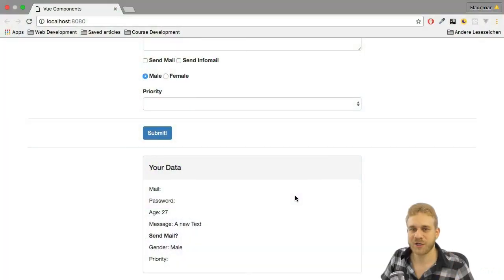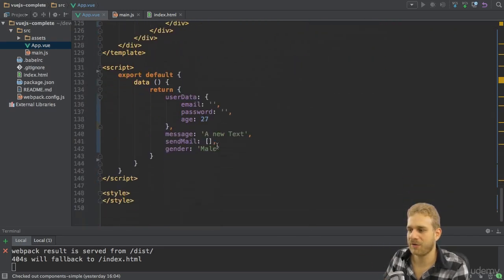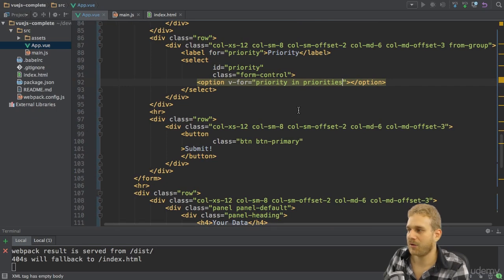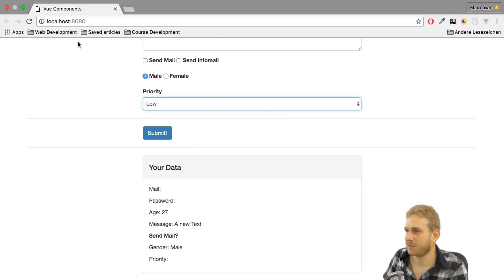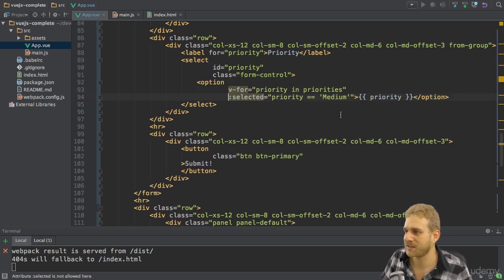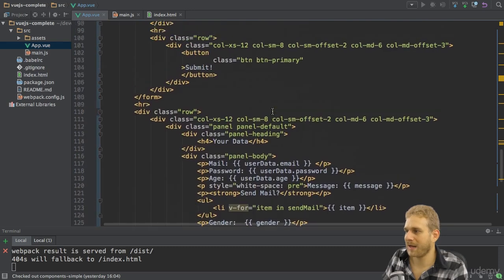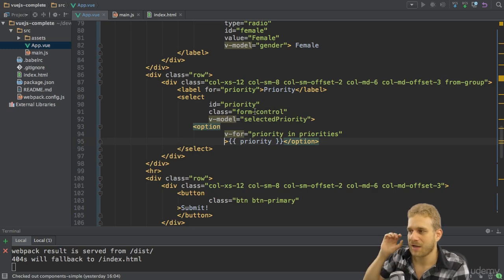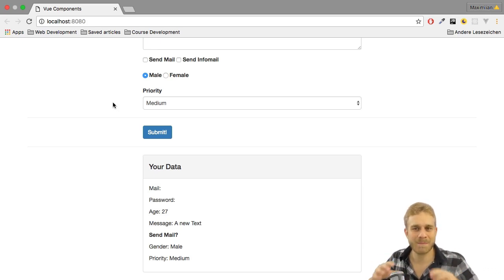11 Handling User Input with Forms - 150 Handling Dropdowns with select and option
11 Handling User Input with Forms